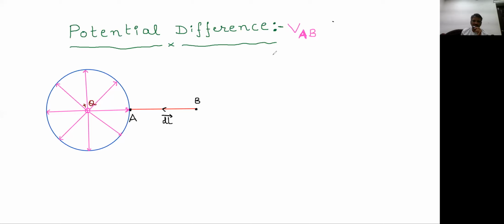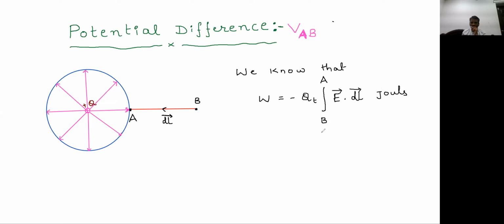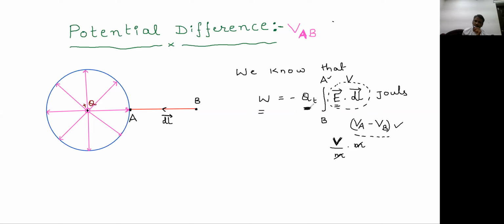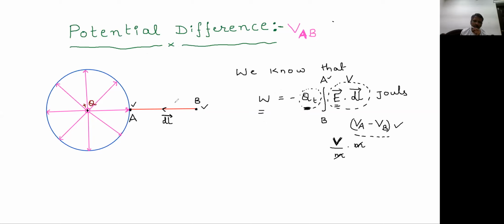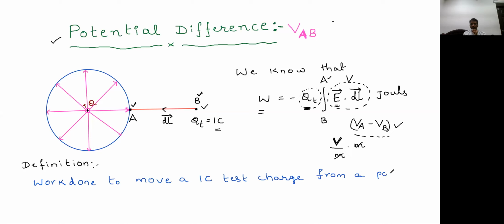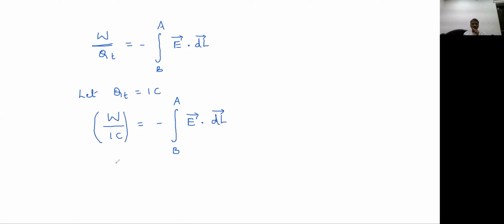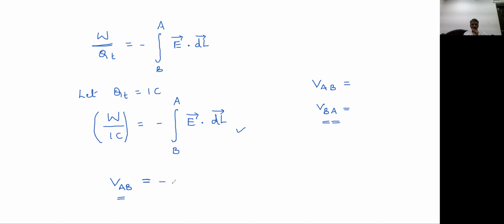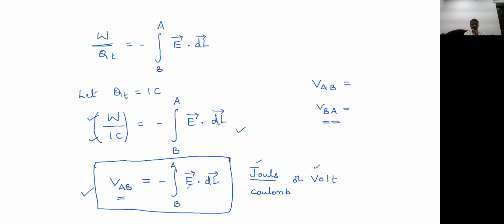Lecture-13: Electrostatics : Potential difference By Y.Satishkumar ( Gate Faculty )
Electrostatics : Potential difference